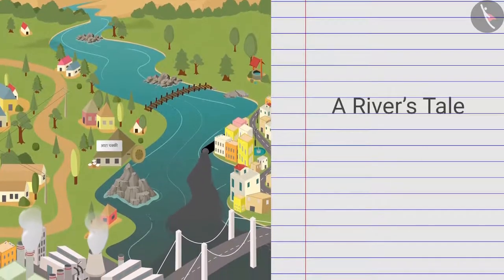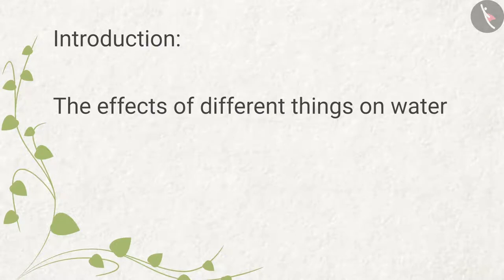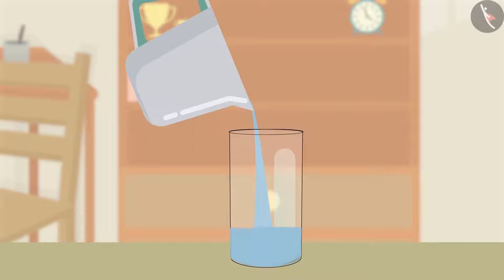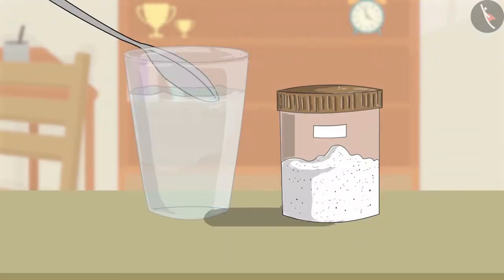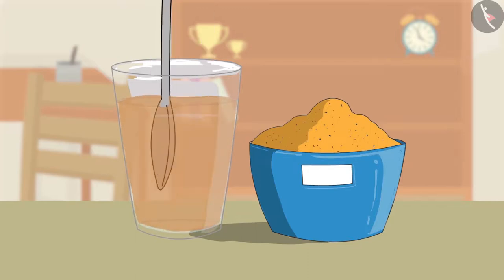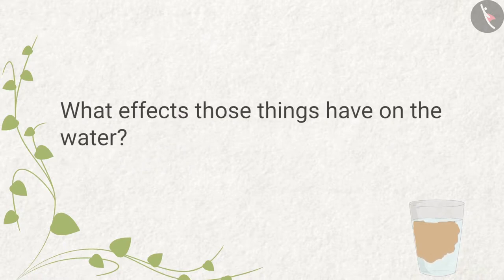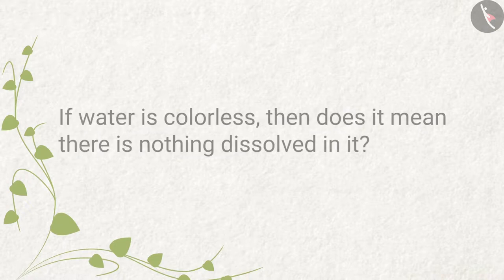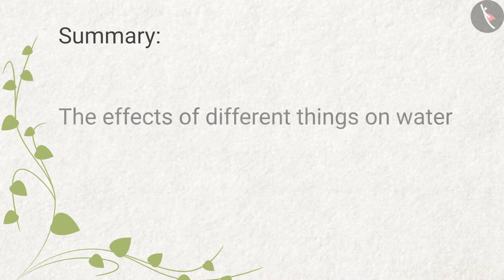A River's Tale | Part 2/2 | English | Class 4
Class 4 | NCERT | A River's Tale | Part 2/2 | English | Class 4 | A River's Tale | Our Environment

In this video, we will study about A River's Tale.